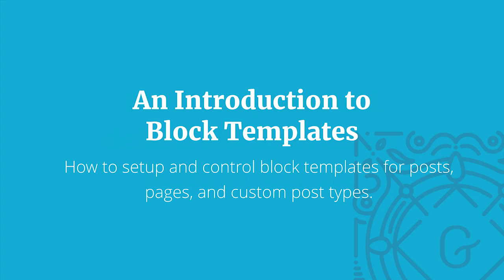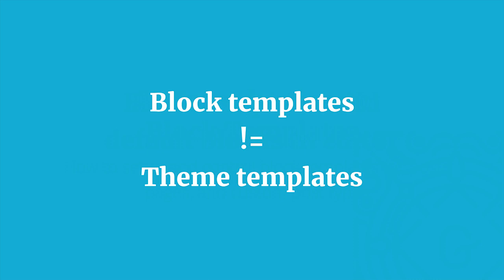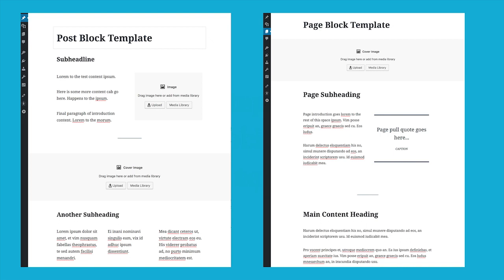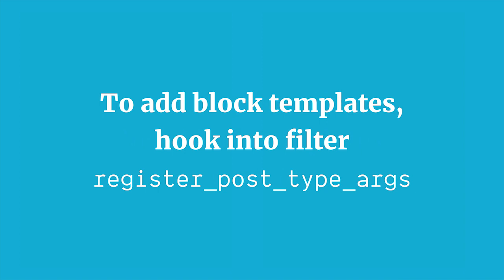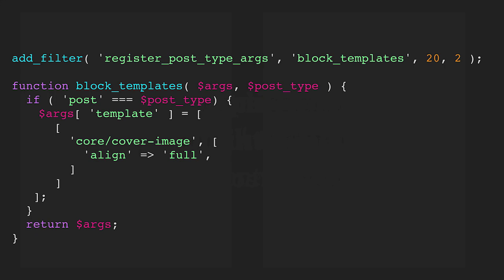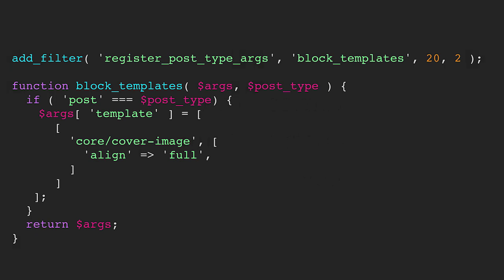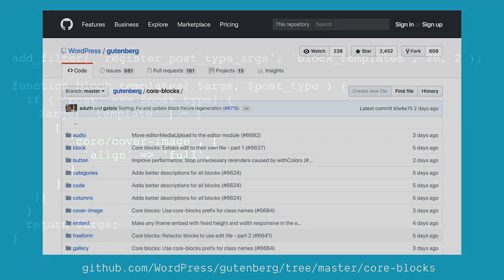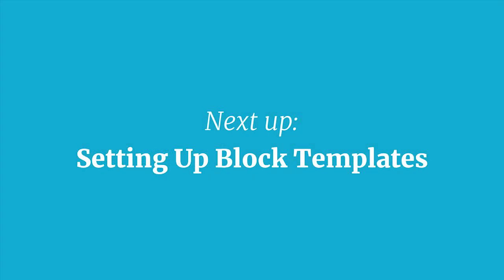Block Templates Tutorial for WordPress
In this video from the Gutenberg Theme Development Course, Zac Gordon goes over block templates in WordPress and how you can use them with your theme.